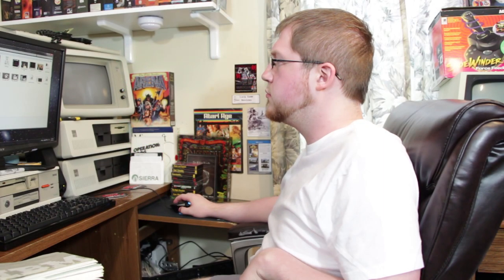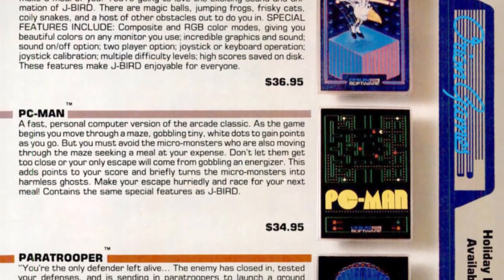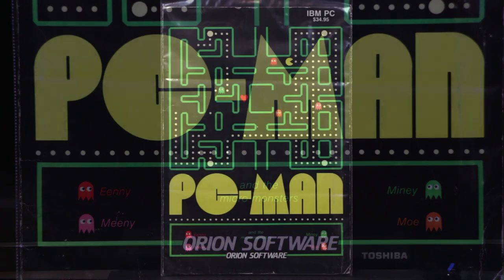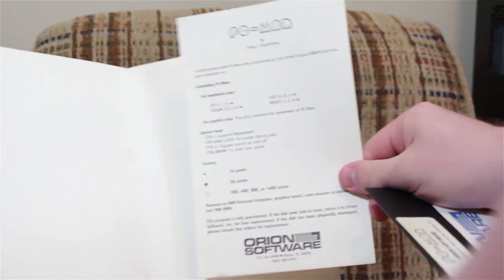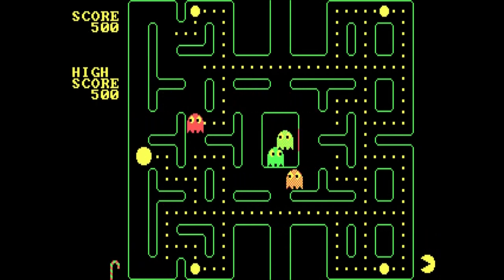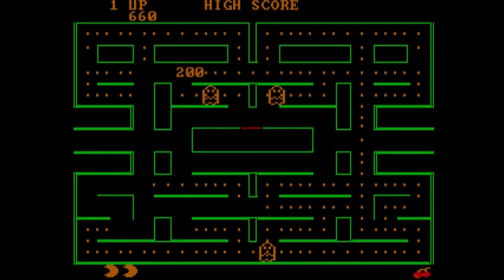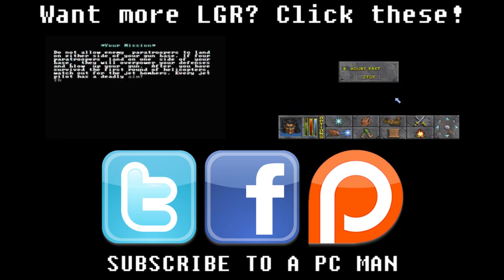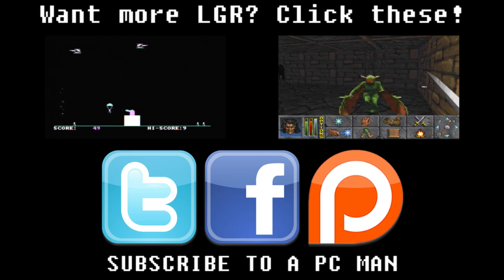LGR - PC-Man - PC Booter Game Review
One of the oldest PC games I own, and one of the first proper Pac-Man games for IBM PCs and compatibles from 1982!

● Music at the end courtesy of n00bstar,
(track: Syndrome):